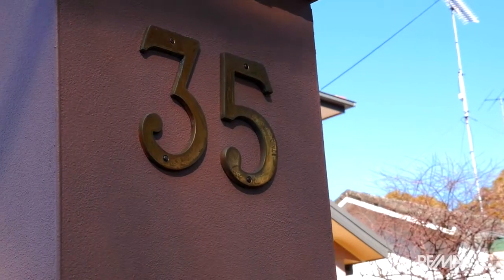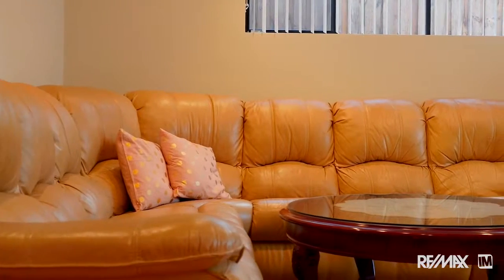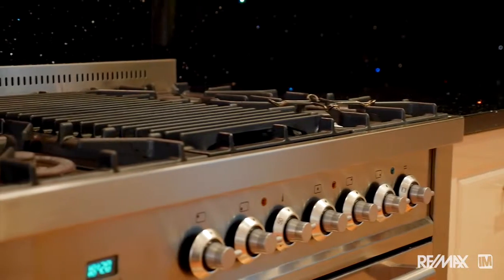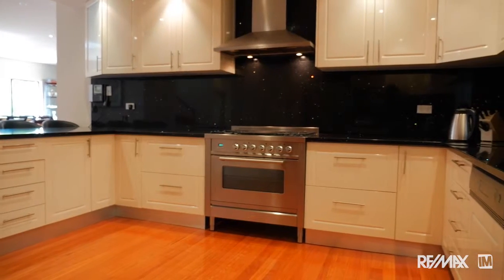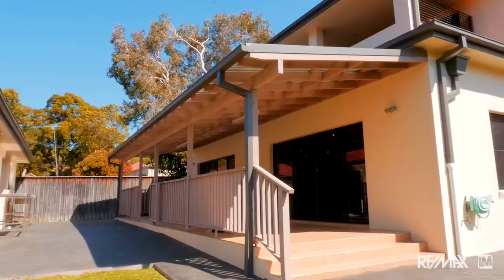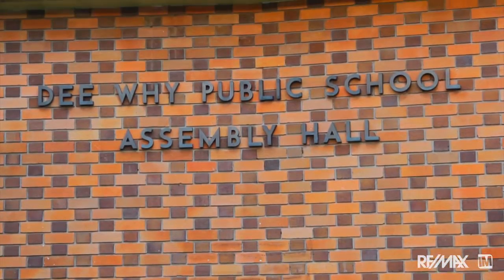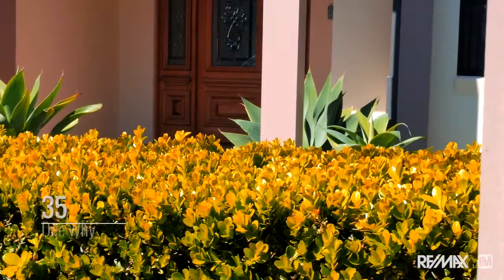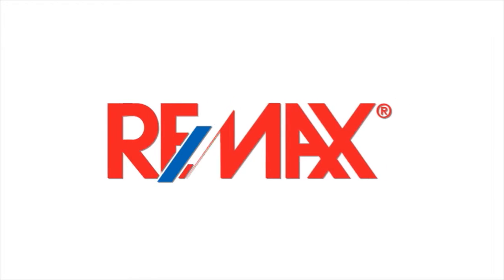35 Bix Road - REMAX Property Specialists - Narrabeen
Dee Why-35 Bix Road